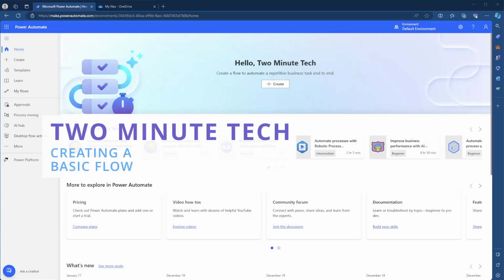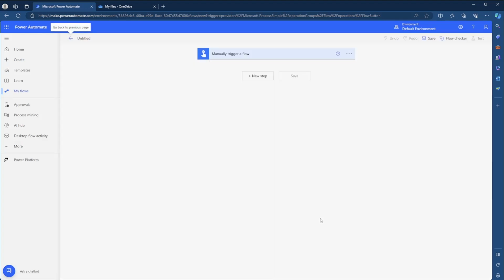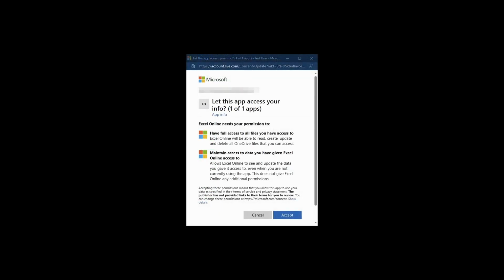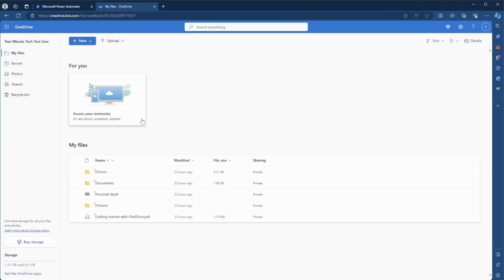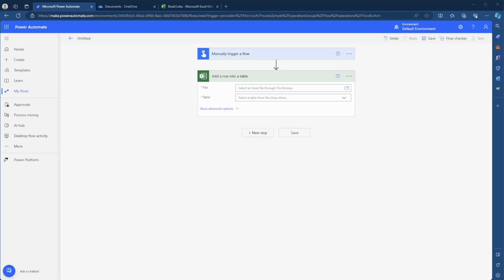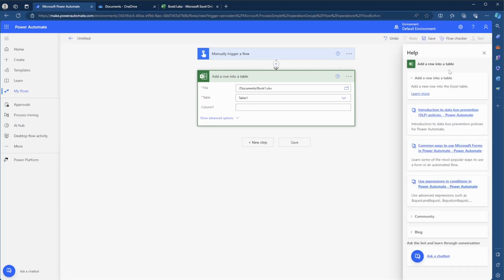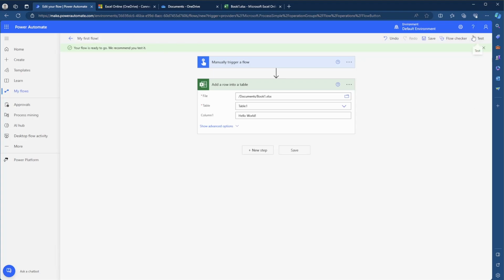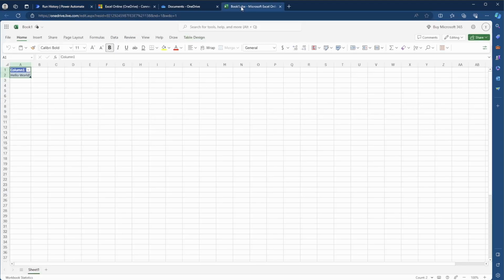Two Minute Tech - Creating a Basic Power Automate Flow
Welcome to Two Minute Tech! In this video, we continue our 30-day journey through Power Automate by creating our first Power Automate flow.

Topics covered in this video:

- General overview of creating a Flow
- Basic connector usage
- Basics of the Excel connector
- Introduction to the Flow run window